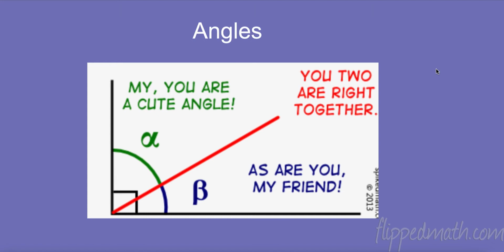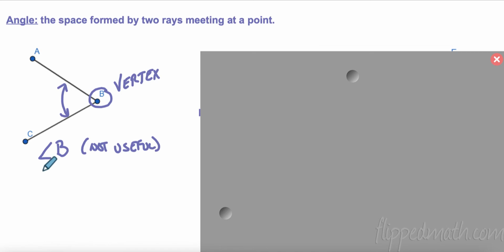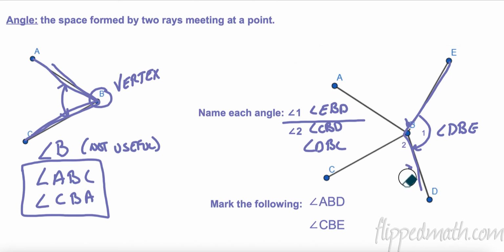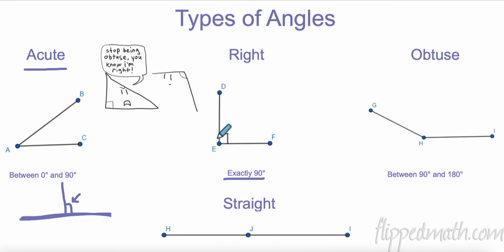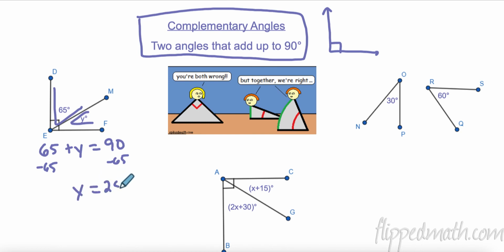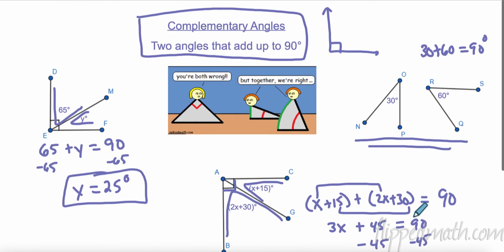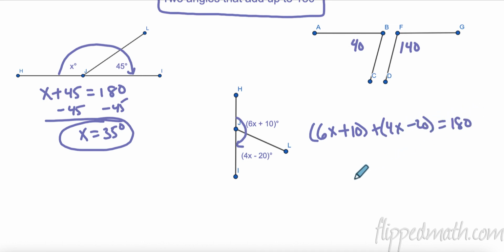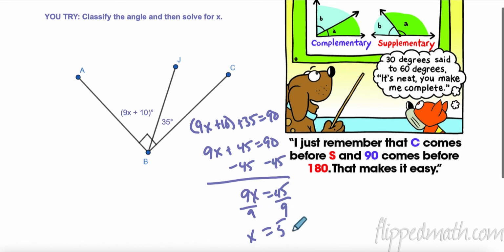Math 7 – 14.1 Angles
For notes, practice problems, and more lessons visit the Math 7 course